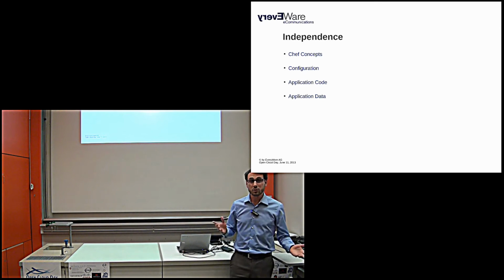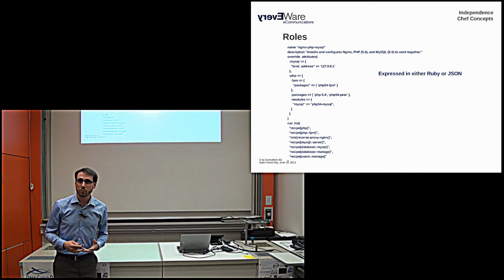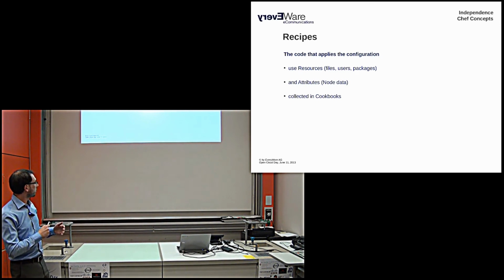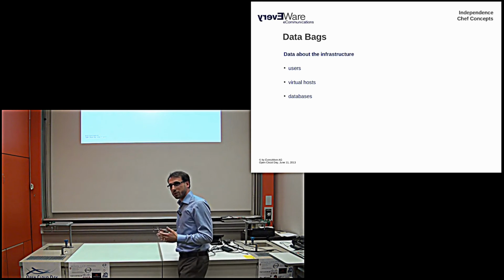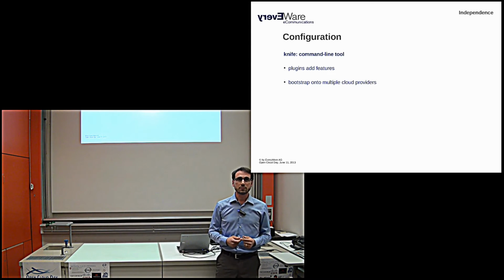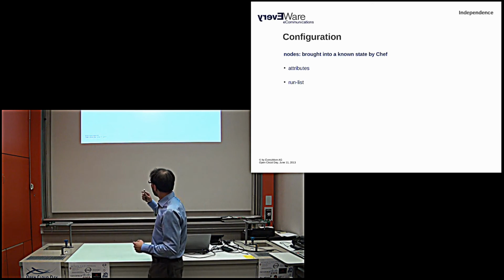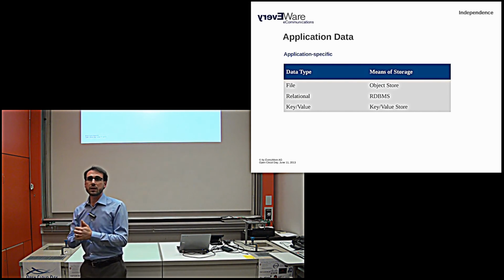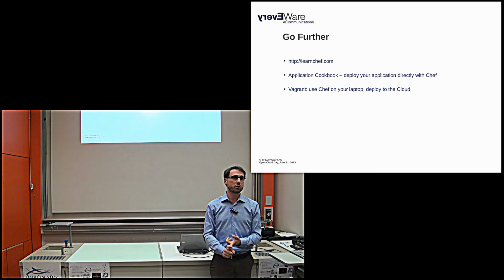Florida Polytechnic University